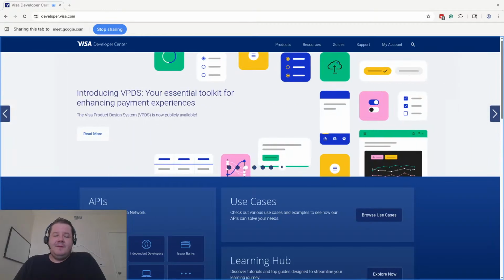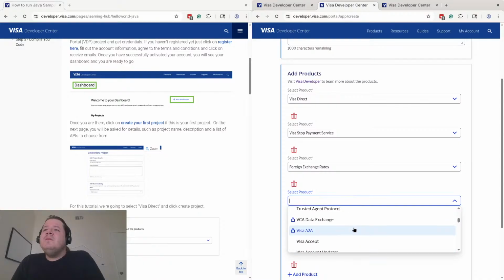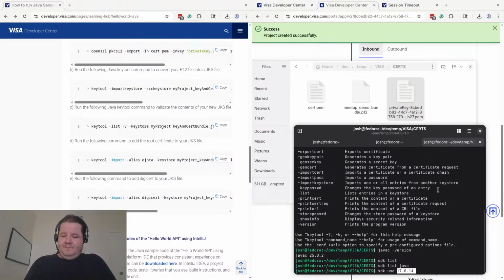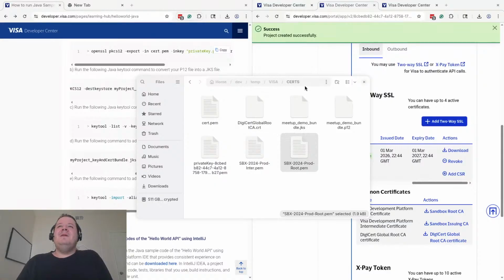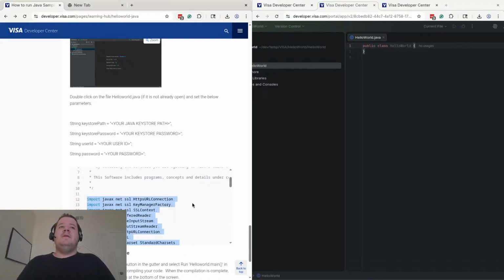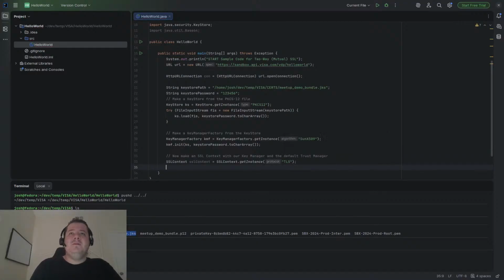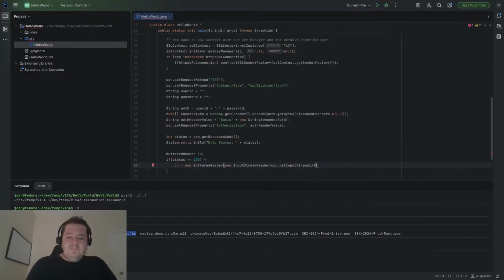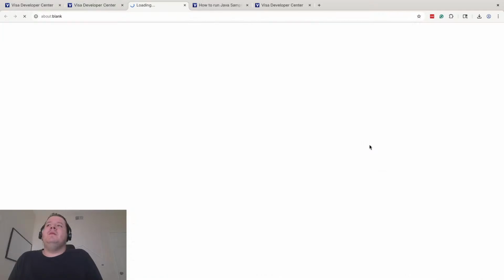Java MTLS with the Visa Dev Sandbox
A demonstration of the VISA developer sandbox and a walkthrough of using Java and MTLS to interact with it.